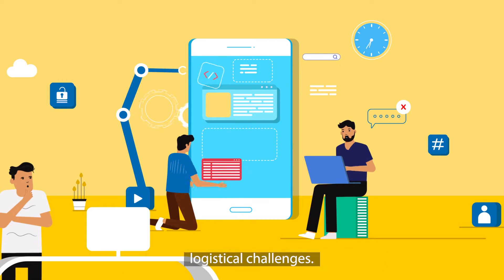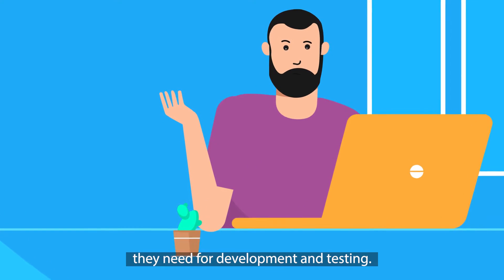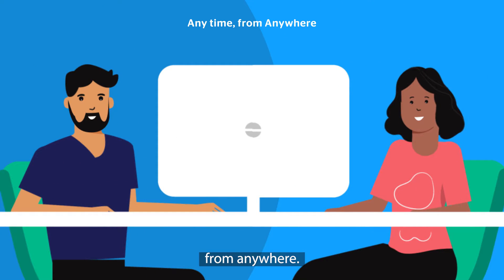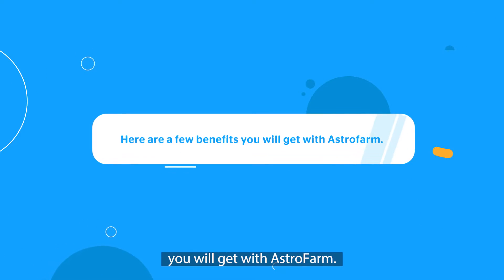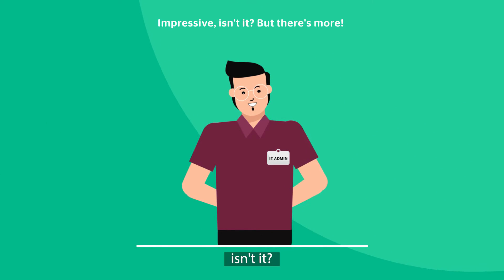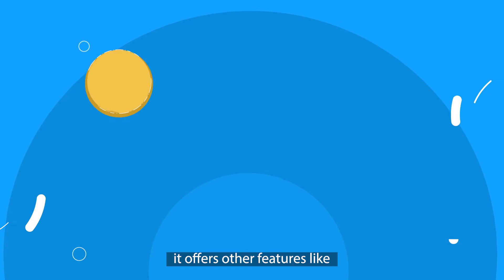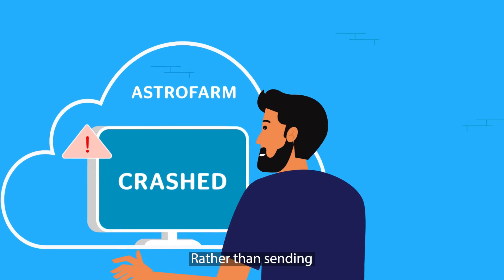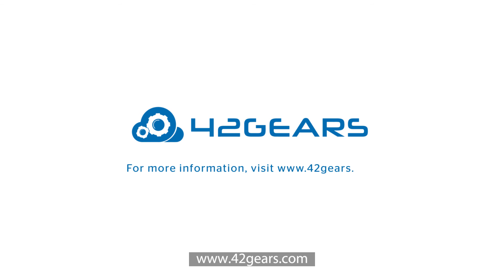Set Up Your Private Mobile Device Farm with AstroFarm by 42Gears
AstroFarm by 42Gears is a platform that empowers businesses to create a private device farm with devices that they already own. If you’re a business that needs to give employees full device access, even remotely, then AstroFarm is for you. AstroFarm allows you to maximize the ROI on devices you’ve already purchased.

Easily enroll Android and iOS/iPadOS devices on AstroFarm and learn about its perks

00:00 Introduction
00:31 What is AstroFarm?
00:44 How does it work?
01:25 AstroFarm Features